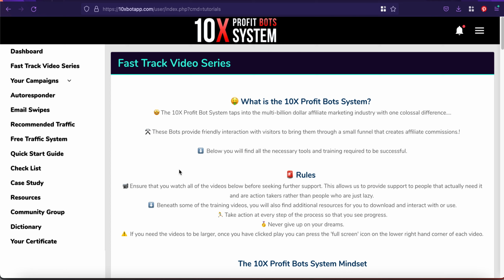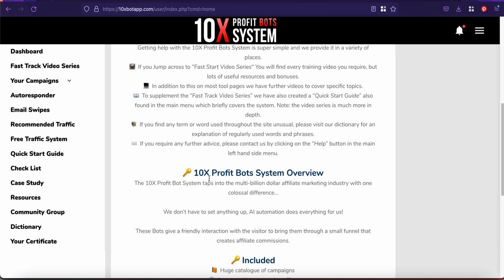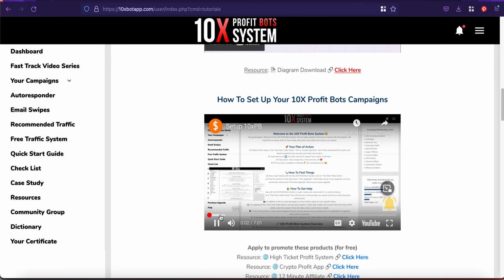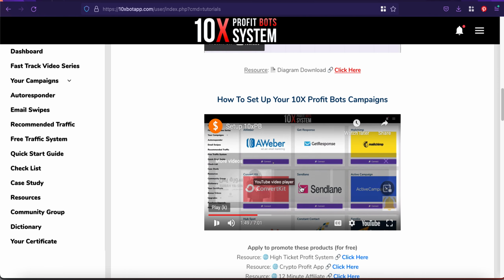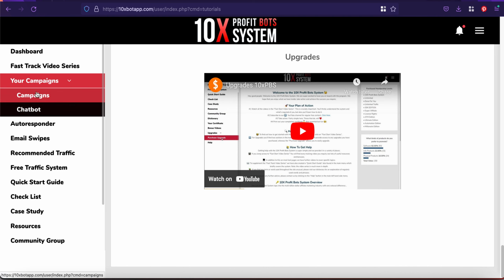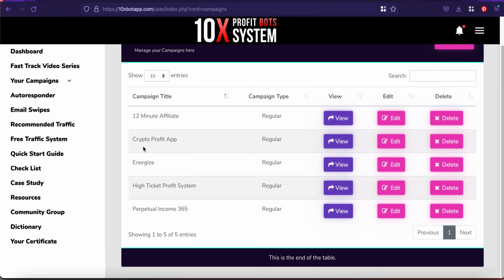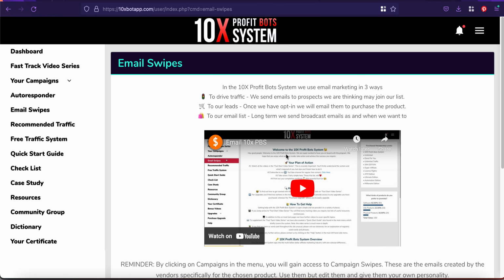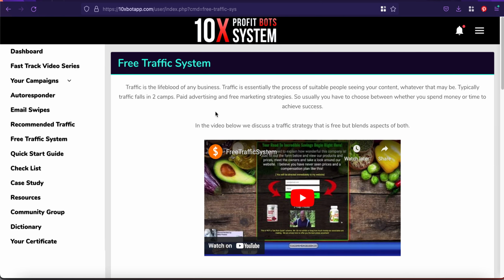10X Profit Bots System Review | Best way to Promote Affiliate Marketing in 2022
In this 10X Profit Bots System Review we discuss the best way to promote Affiliate Marketing in 2022

The 10X Profit Bot System taps into the multi-billion dollar affiliate marketing industry with one colossal difference, we don’t have to set anything up, AI automation does everything for us!

They sniff out profitable offers for me like a bloodhound and make $2,000 per day in affiliate commissions on average.

PLUS… When you license our 10X Profit Bot System, you will get 100% commissions on all the affiliate products you promote

They’re pre-selected and chosen by AI-driven Profit Bots.

I will let you license the same System, including the automated profit bots.

It’s an entire affiliate marketing system ready to go and perfect for anyone wanting to break into affiliate marketing but doesn’t know how.
10x Profit Bots System Review, 10x Profit Bots System, 10x Profit Bots System Bonus, 10x Profit Bots System Demo, 10x Profit Bots System Bonuses,What is the best way to promote affiliate marketing,How to promote affiliate links,BEST Way to promote Affiliate Marketing in 2022
Thank you for checking out my 10X Profit Bots System review